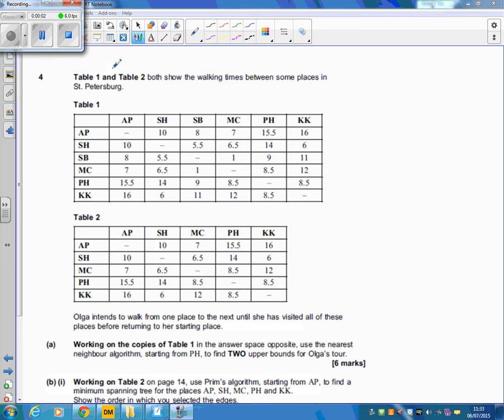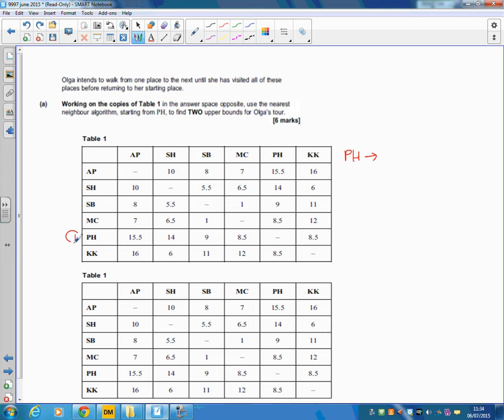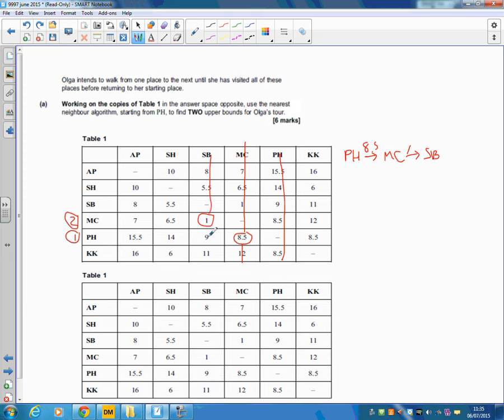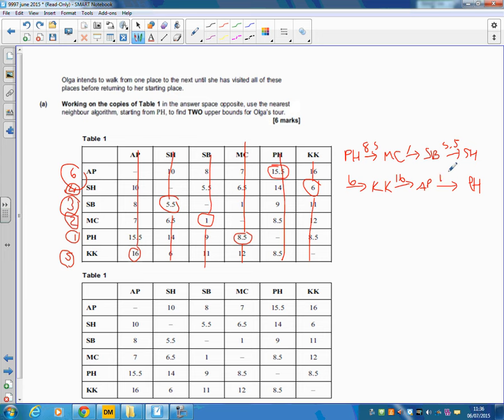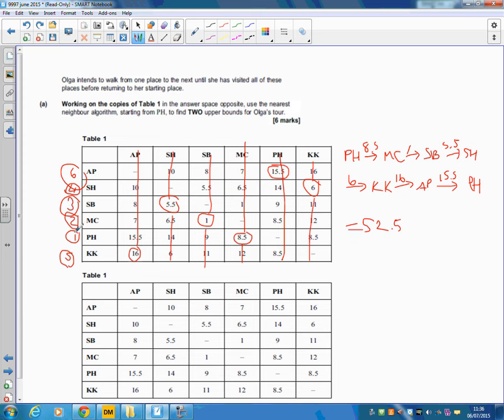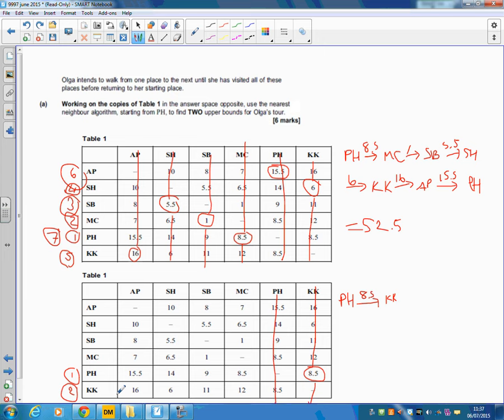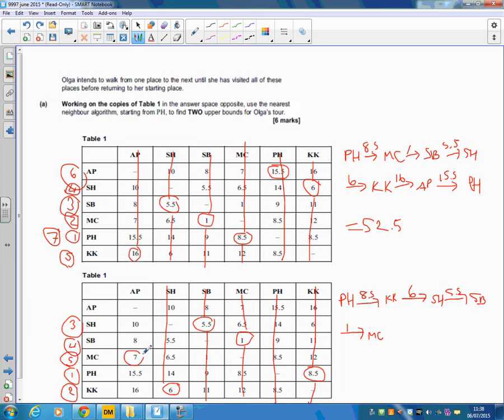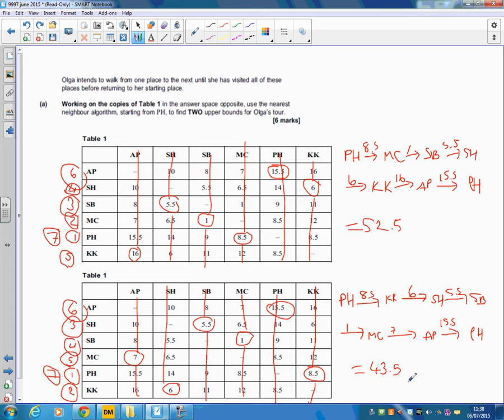9997 june 15 qu 4a